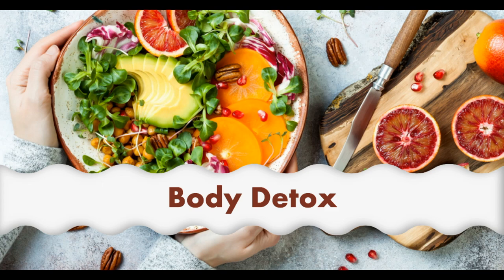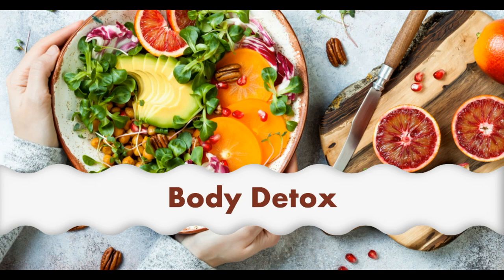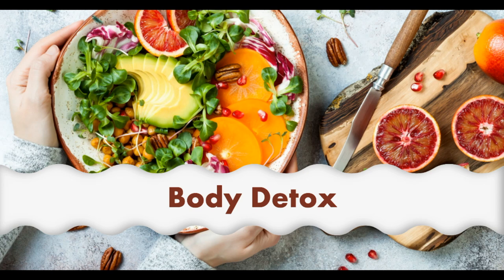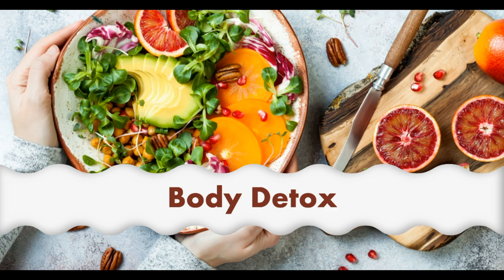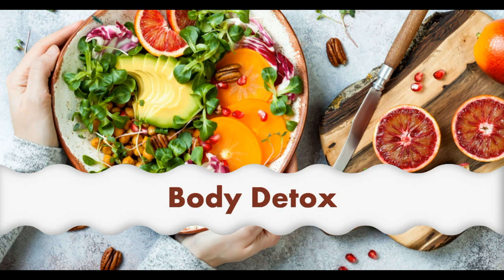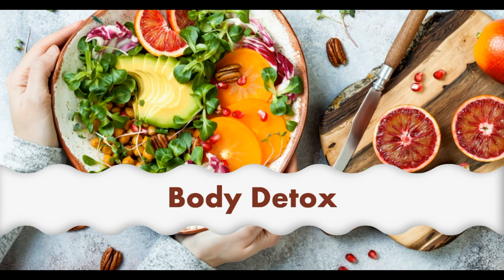Elemis Silhouette body contouring detox capsule reshapes and rejuvenates the body